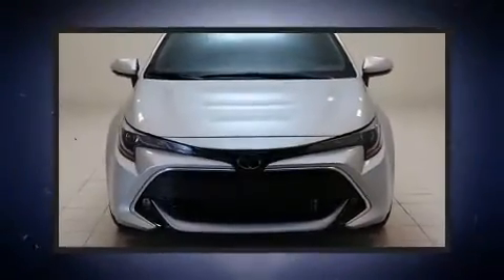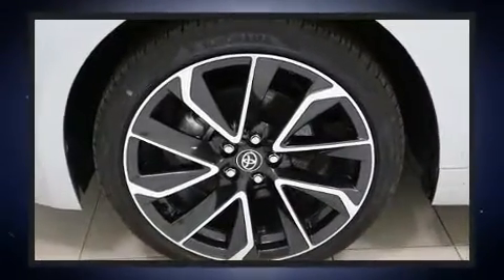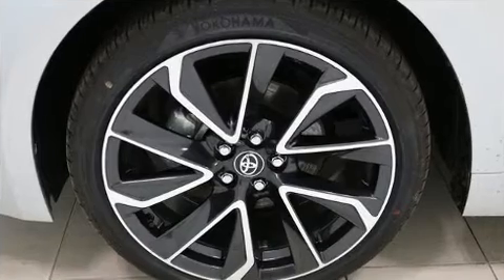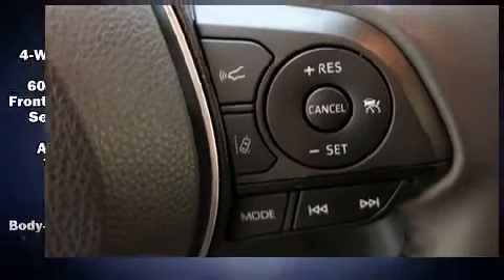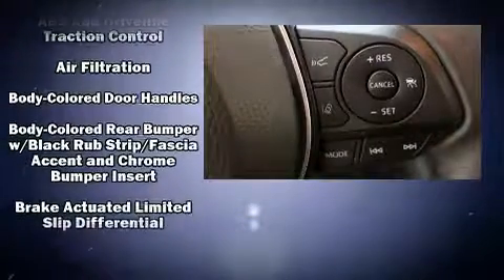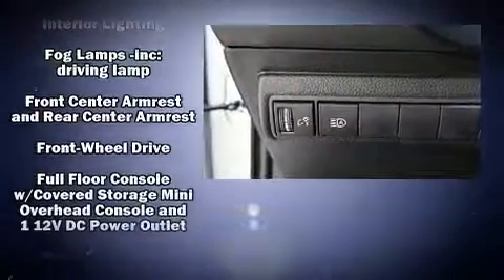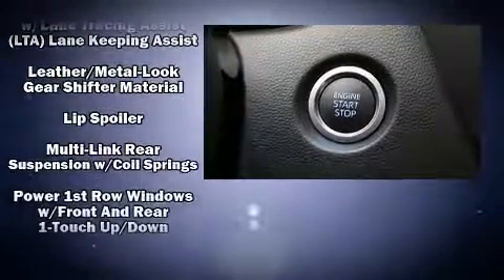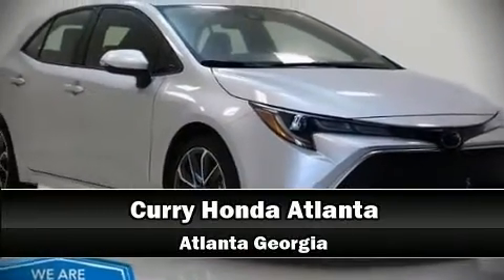2020 Toyota Corolla Hatchback XSE Manual (Natl)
Here's a great deal on a 2020 Toyota Corolla Hatchback. With less than 4,000 miles on the odometer, this vehicle glistens in the crowded hatchback segment! Smooth gearshifts are achieved thanks to the efficient 4 cylinder engine, and for added security, dynamic Stability Control supplements the drivetrain. Toyota paid particular attention to efficiency and practicality with the following features: delay-off headlights, 1-touch window functionality, heated seats, turn signal indicator mirrors, cruise control, an overhead console, and more. Features such as automatic climate control and leather upholstery prove that economical transportation does not need to be sparsely equipped. Storage solutions are integrated throughout the interior, demonstrating thoughtful attention to detail. Audio features include an AM/FM radio, steering wheel mounted audio controls, and 6 speakers, enhancing the audio experience throughout the interior. Take assurance in side curtain airbags, providing head protection in the event of a severe collision. It also arrives with a Carfax history report, providing you peace of mind with detailed information. Our sales reps are knowledgeable and professional. We'd be happy to answer any questions that you may have. We are here to help you.